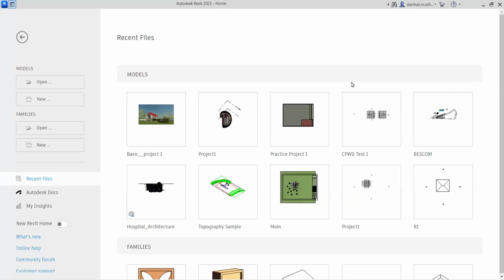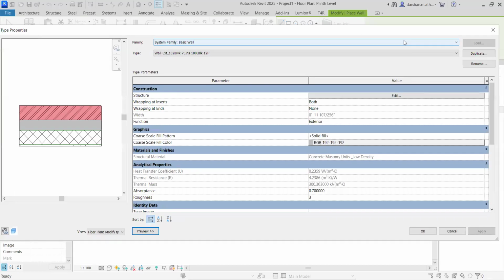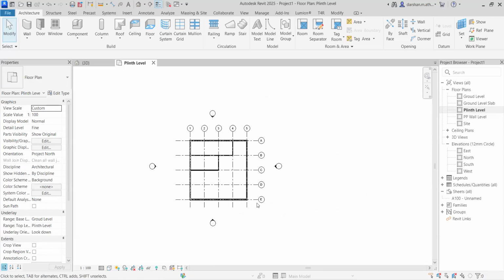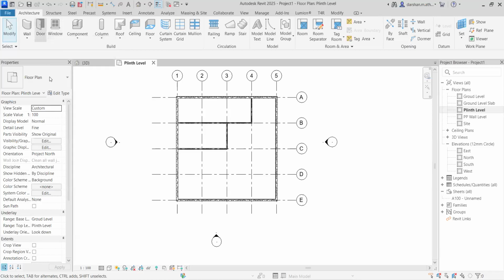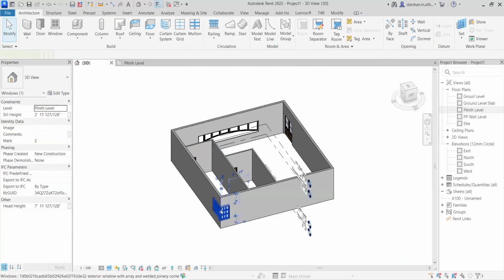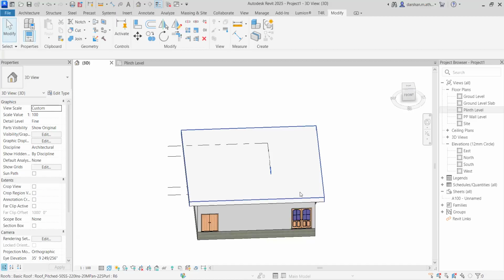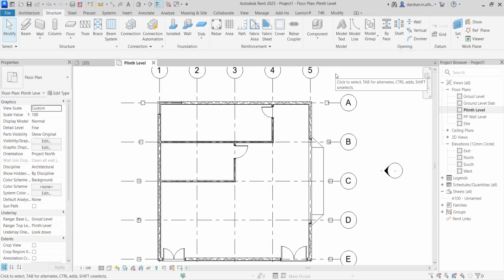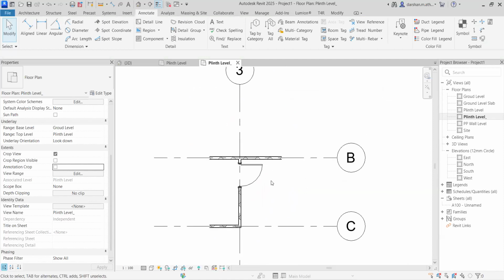BIM for Design – Architecture || Day 4